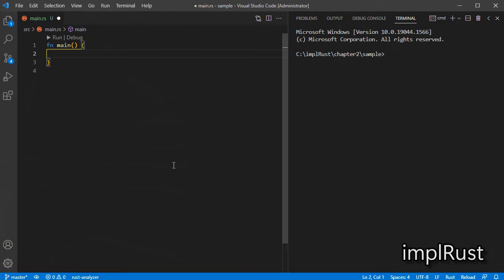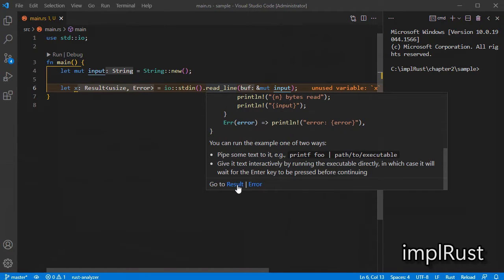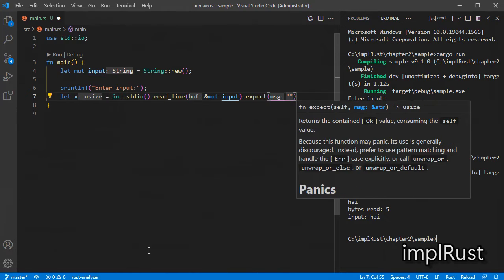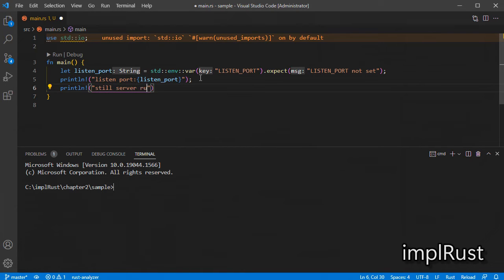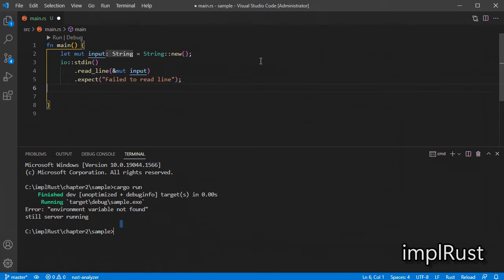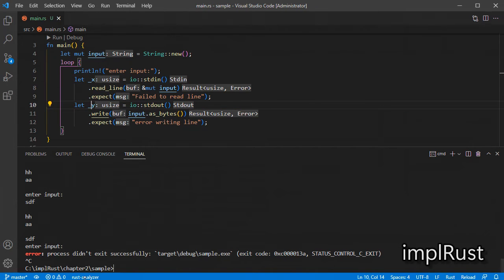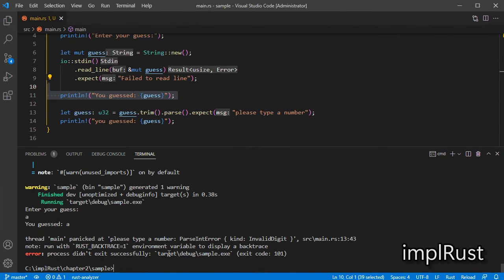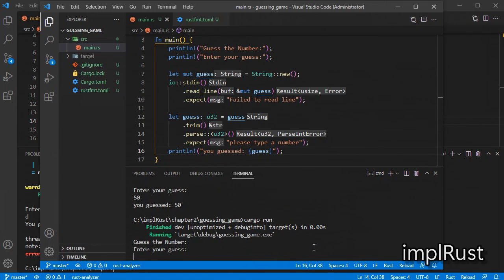Brief Intro - input/output, reading environment vars, error handle, rustfmt.toml - by implRust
brief intro about input and output in rust using std::io library, reading environment variable using std::env::var, handling error using expect method, and pattern match, formating long lines using rustfmt.toml file.